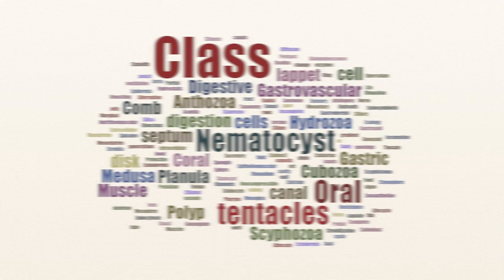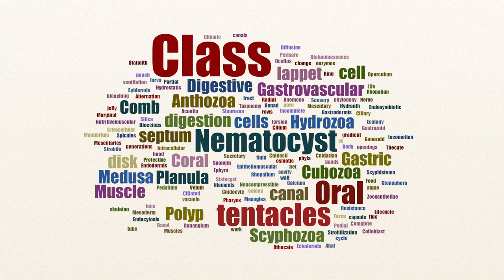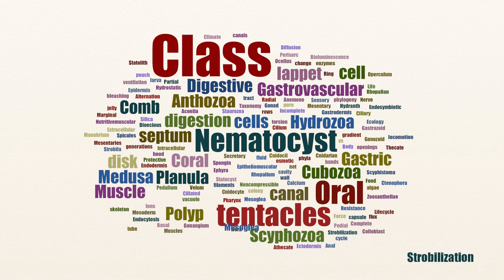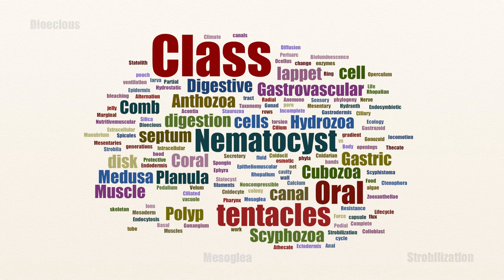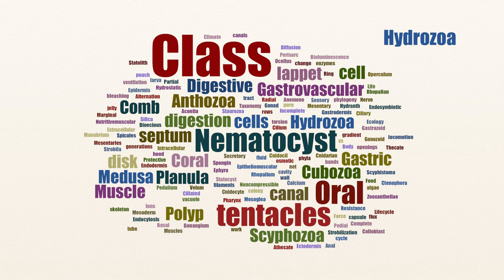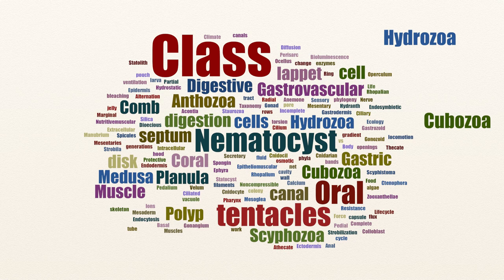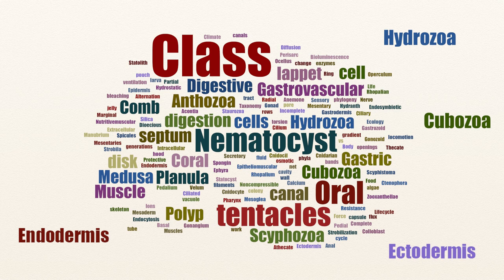Learning a Biological Lexicon Without Exploding Your Brain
In this third episode of the 'Evolution of Animals' series, Dr. Brown explains that the nature of biological terminology is logically and simply constructed. Here he describes how an understanding of the parts of the names will allow you to learn the meaning and use of them in the field of Biology. all without memorizing a thing!